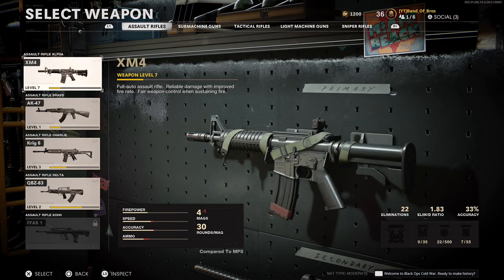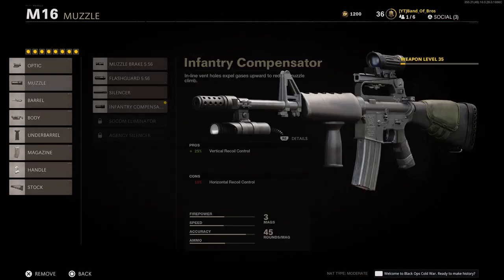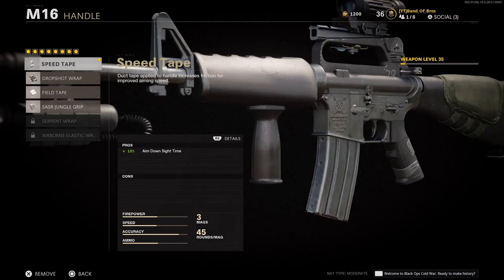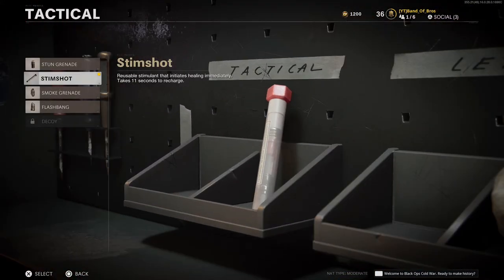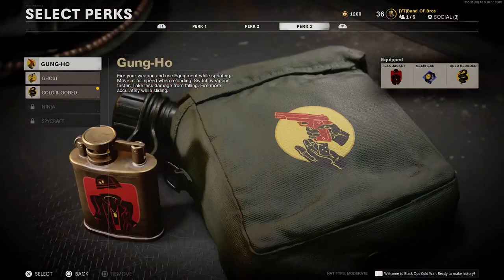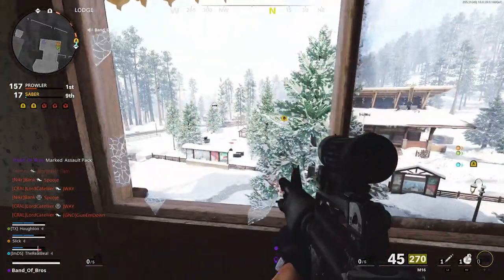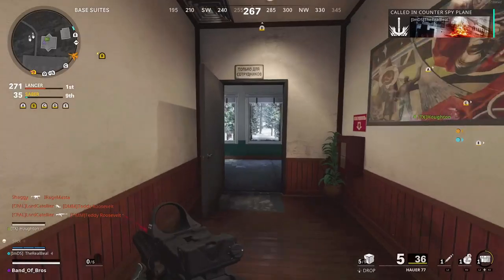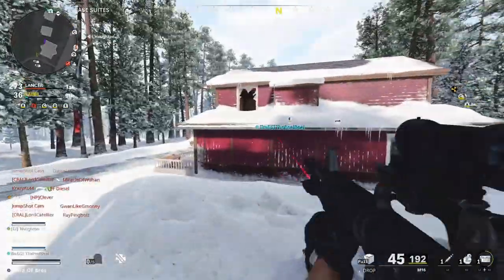BEST Starting LOADOUT in Black Ops Cold War | Best Weapon? Best Perks? Best Field Upgrade? BOCW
Sup guys Ill be showing you the BEST starting LOADOUT in Black Ops Cold War to get some kills in those early levels. Ill talk about the best weapons to use, best perks, best field upgrade and the best wildcard to use as well and what game mode to play. Hope you enjoy

WELCOME to the Band Of Bros [MODERN WARFARE] Gaming channel. My brother, Mexican Squad and I play Call of duty Modern Warfare (2019) on Playstation 4 PRO (We play the multiplayer side of it and WARZONE Battle Royale as well. We upload and stream around 5 times a week. Our streaming times vary but I usually stream around 11pm EST.